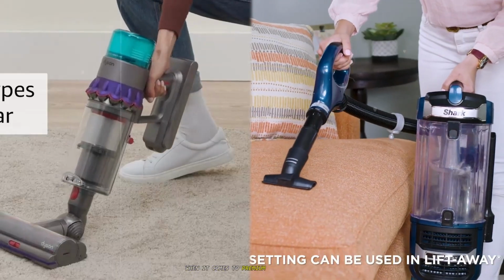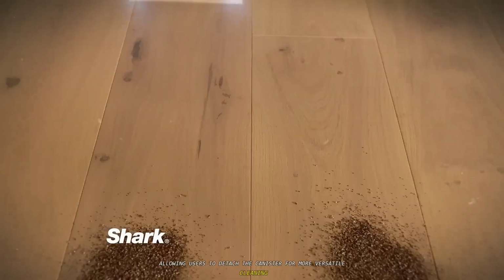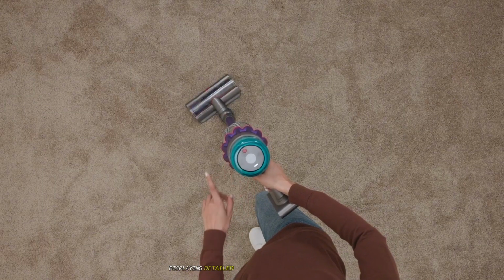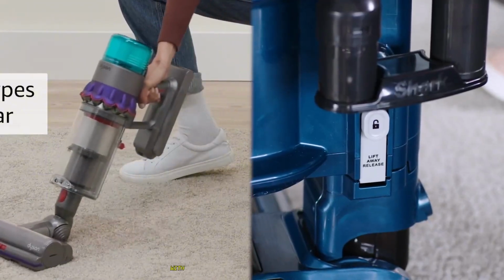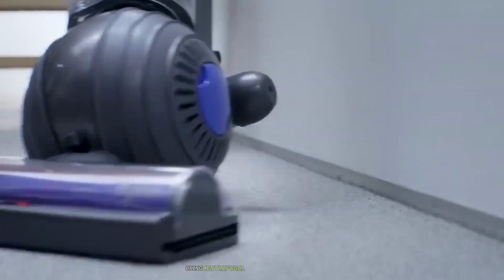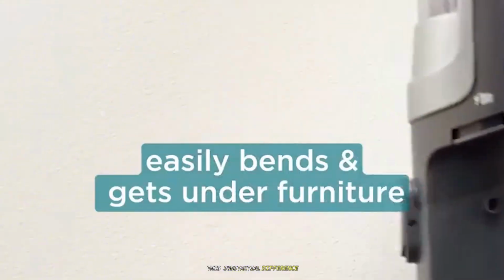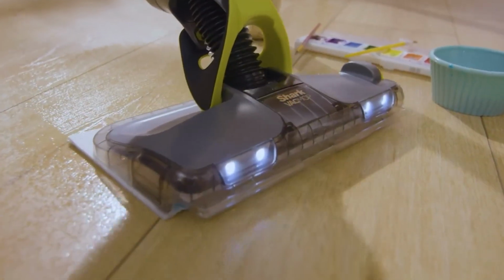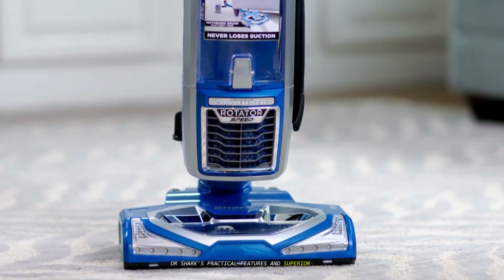Shark Vs Dyson Vacuum: Who Cleans Better?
Dive into the ultimate showdown between two vacuum giants: *Shark vs. Dyson*! 🦈⚡️

Discover which brand reigns supreme in this comprehensive comparison of cleaning power, design, and innovation. We'll explore the strengths and weaknesses of both brands across various vacuum types, including:

-  *Stick vacuums*: Maneuverability and battery life
-  *Corded models*: Suction power and capacity
-  *Pet hair performance*: Which brand tackles fur better?

Timelaps

0:00 - Intro Shark Vs Dyson Vacuum
0:47 - Design and Build Quality
2:05 - Suction Power and Performance
3:35 - Dustbin Capacity and Emptying
4:37 - Battery Life and Run Time
5:44 - Filtration Systems
7:05 - Accessories and Attachments
7:36 - Warranty
8:16 - Noise Levels
9:06 - Pricing and Value
9:42 - Which one should you choose?

From the *Shark Stratos* to the *Dyson Ball*, we'll break down the key features that set these cleaners apart. Learn about Shark's FlexStyle technology and Dyson's cyclonic suction, and see how they stack up in real-world cleaning tests.

Whether you're team Shark or team Dyson, this video will help you make an informed decision for your home cleaning needs. Don't miss our in-depth analysis of these top vacuum brands!